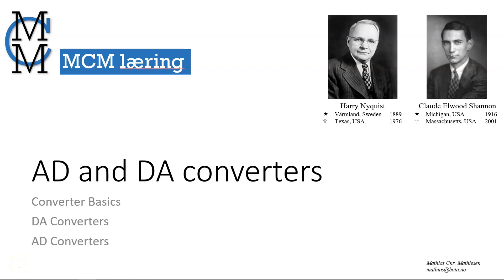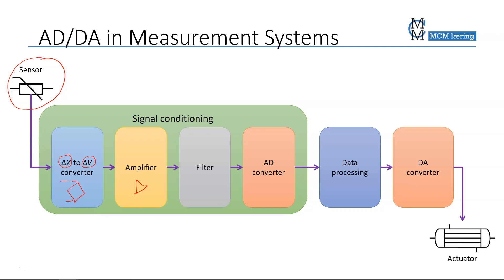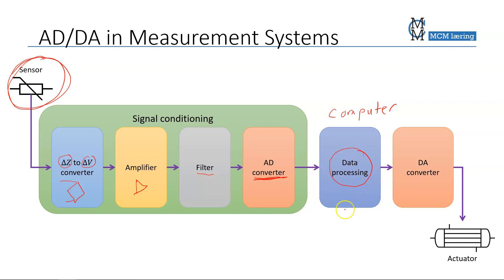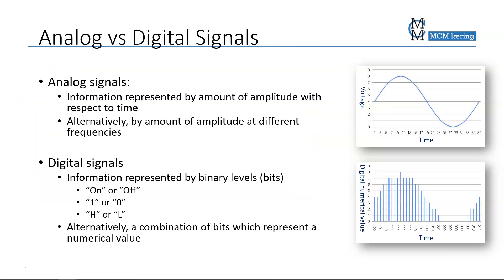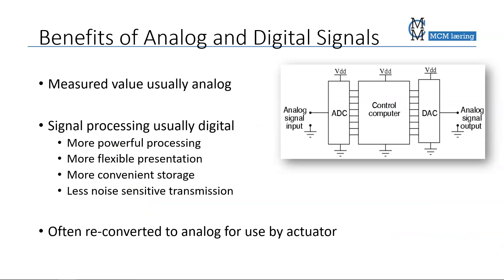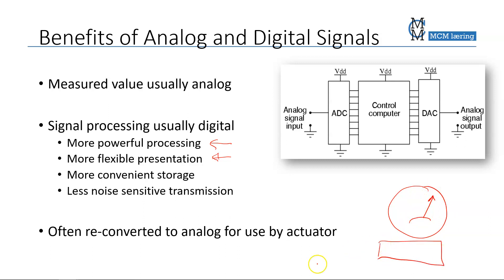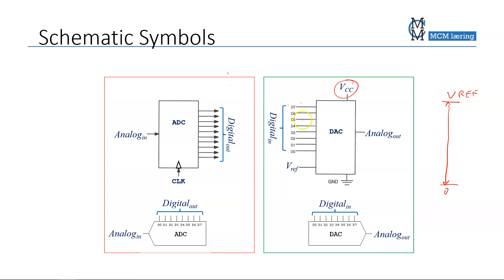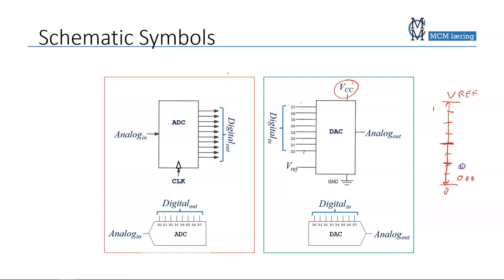AD and DA Converters - 01 - Introduction